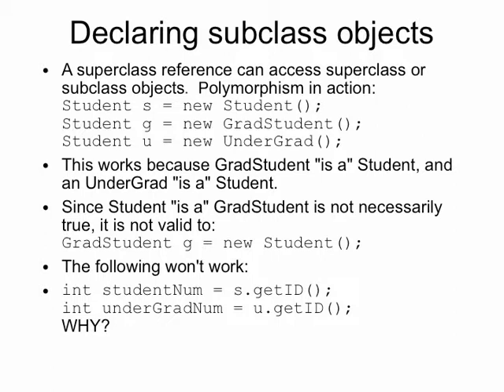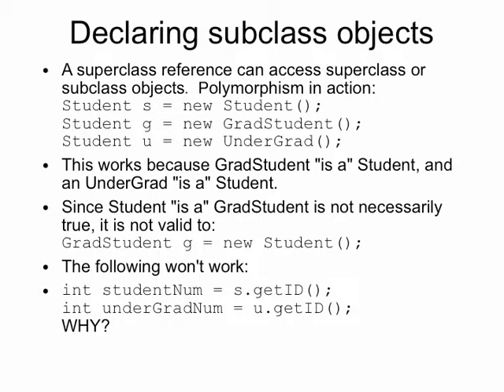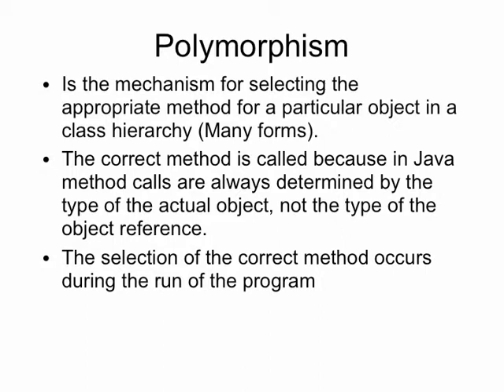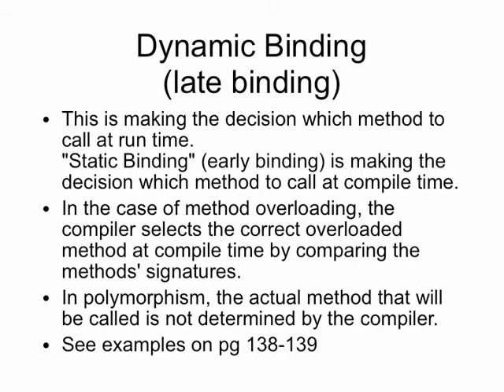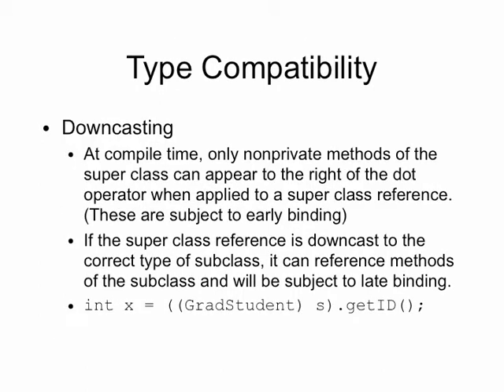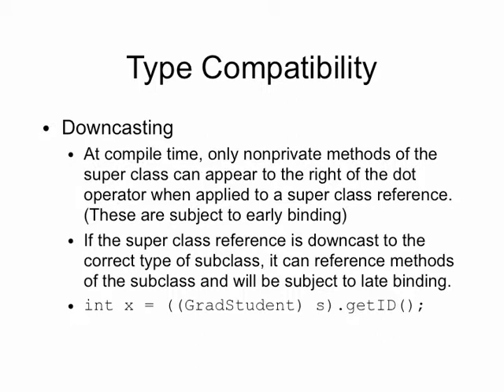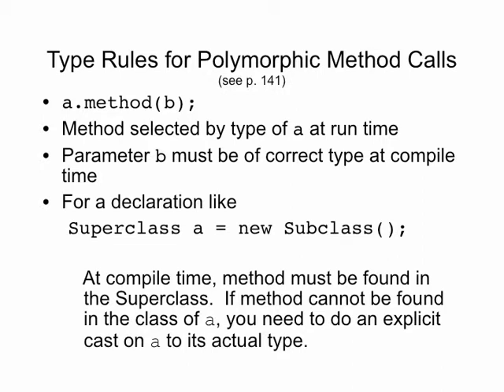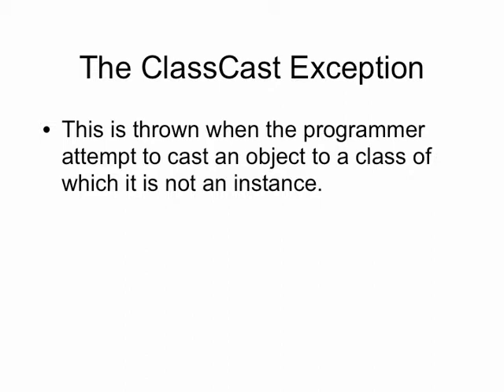Chapter 3 apcs part 2